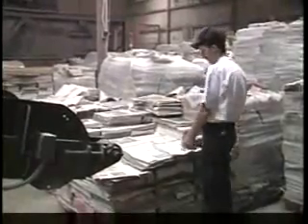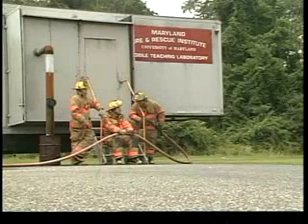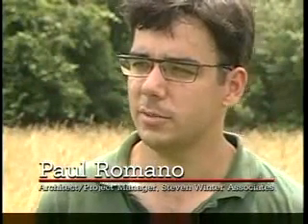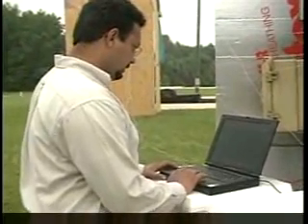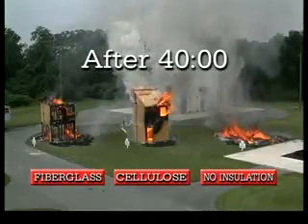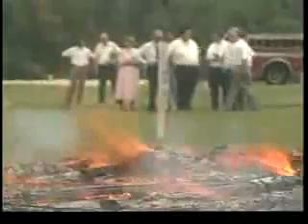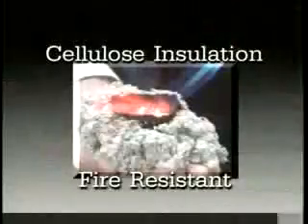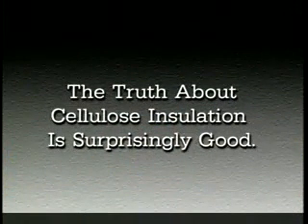Home Insulation - Cellulose insulation versus Fiberglass - The Big Burn.wmv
Cellulose is safer, cleaner, and CHEAPER!